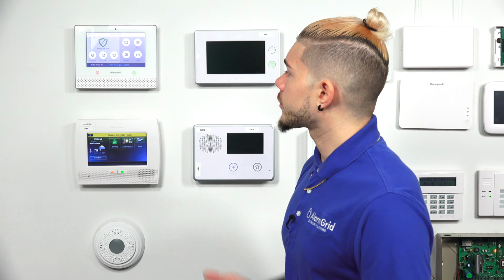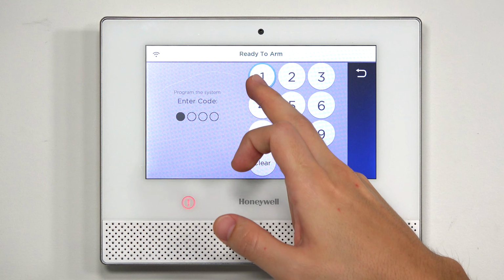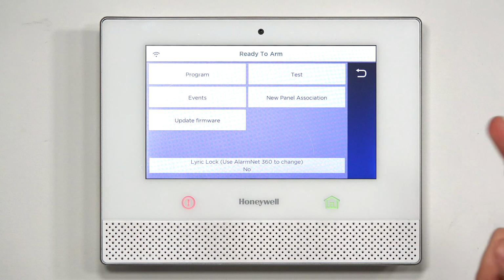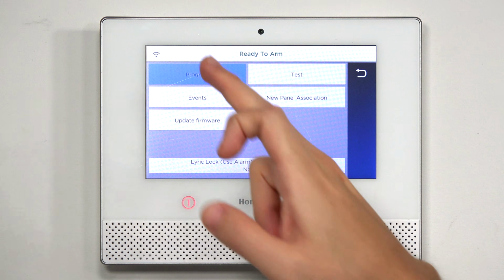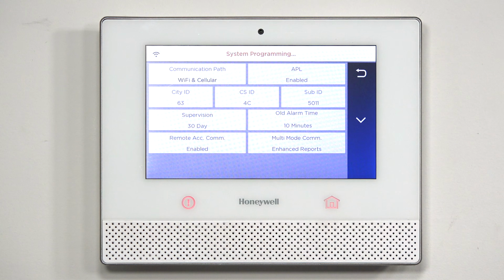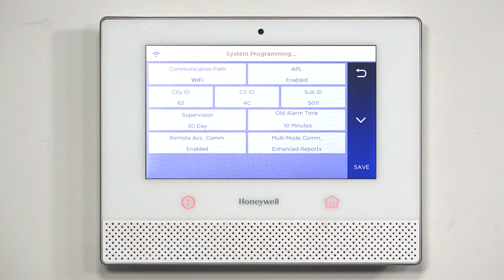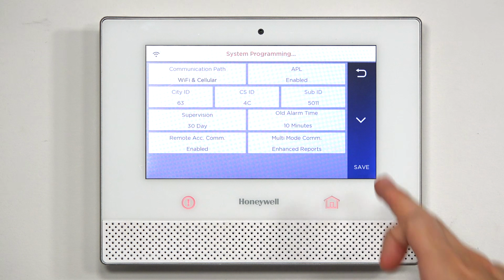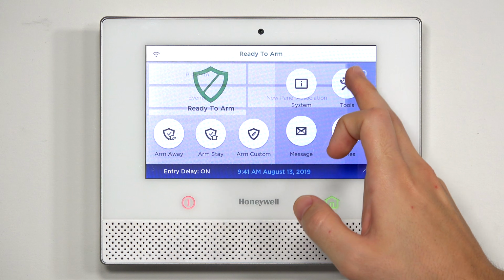Setting the Communication Path In A Lyric Controller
In this video, Jorge explains how to set the communication path for a Resideo Lyric Security Panel. This determines how the panel will send and receive signals. The available comm paths include WIFI and cellular. You can have both paths can be enabled, only one path enabled, or neither path enabled.

A system needs to have an active communicator in order to make alarm monitoring service possible. The Resideo Lyric Alarm System is no exception. Right out of the box, the system has a built-in WIFI card. This allows it to communicate across an IP network. But if you want to use cellular communication with the system, then you will need to add a cellular communicator. The two best cellular communicators to use with the Lyric System are the Honeywell LYRICLTE-A AT&T LTE Communicator and the Honeywell LYRICLTE-V Verizon LTE Communicator.

You will also need an alarm monitoring plan to activate your Lyric System for monitoring. If you are using IP only, then you can use any of the monitoring plans from Alarm Grid. But if you want to use cellular communication, then you will need a Gold Plan, a Platinum Plan, or a Cellular-Only Plan. Remember, all of our monitoring plans that include cellular monitoring will also include IP monitoring. Once your monitoring plan is activated, you can set the communication path from the panel. The system will use the set communication path to communicate with the AlarmNet Servers. This is necessary for using the system with Total Connect 2.0 and for communicating with a central station.

Like all AlarmNet devices, the Lyric will send signals across whichever communication path is enabled. However, if you have both IP and cellular enabled, then the system will follow a specific process. The system will use IP as its primary path. It will only send out signals across cellular if WIFI is down or unavailable. WIFI is a little bit faster than cellular, so it serves as the best primary communication path. However, cellular is more reliable, so it makes a very good backup.